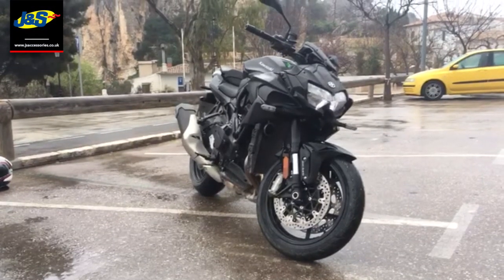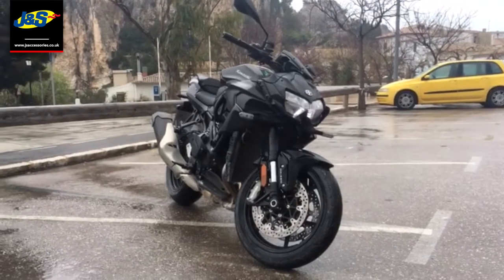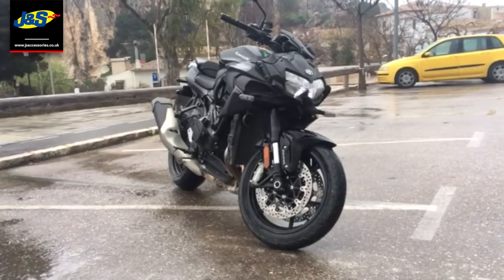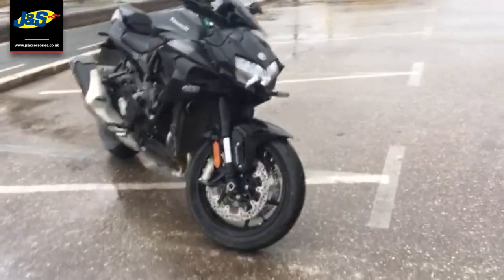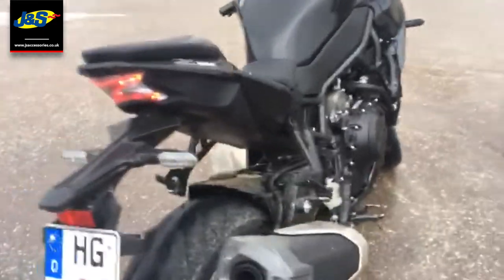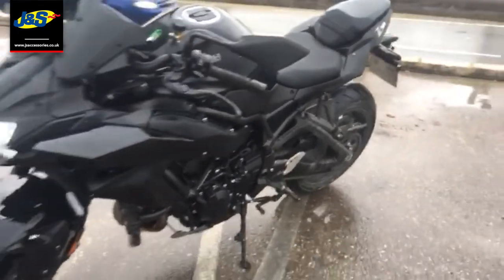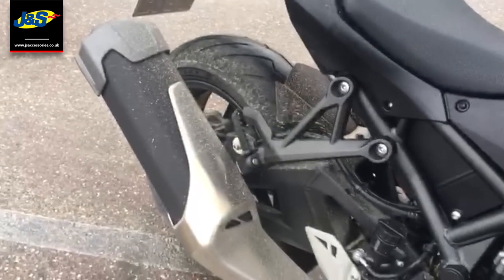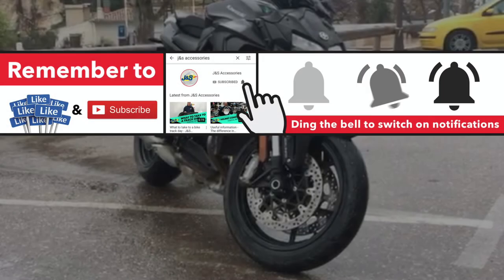Kawasaki Z H2 walk around - In Spain with Kawasaki